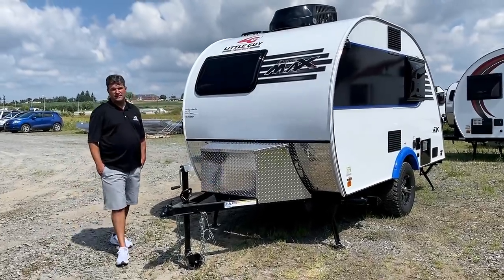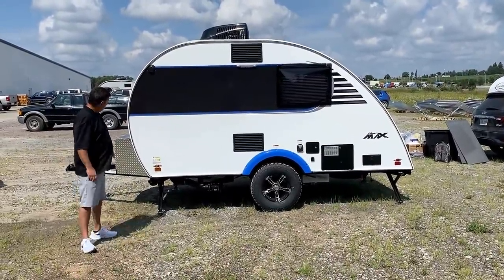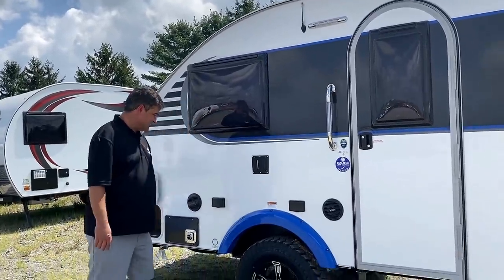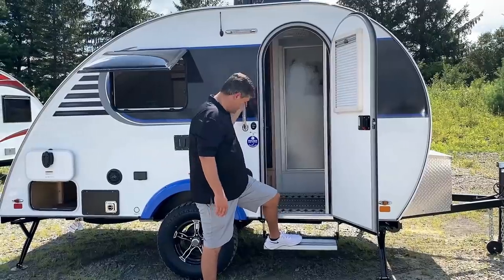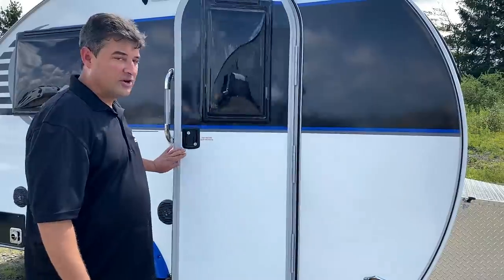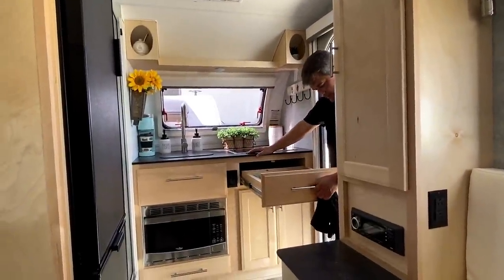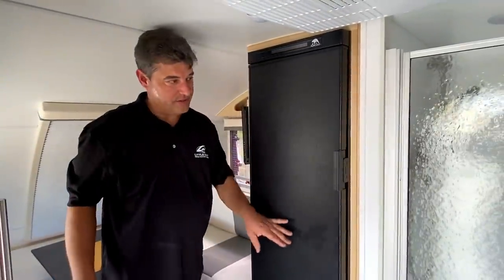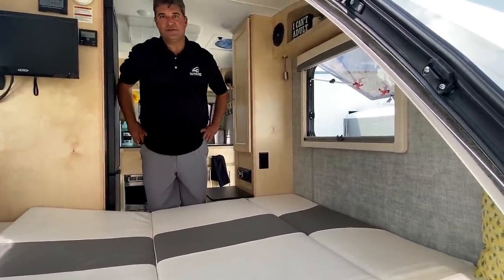Tour the 2021 Xtreme Outdoors Little Guy Mini Max with Little Guy Founder Joe Kicos